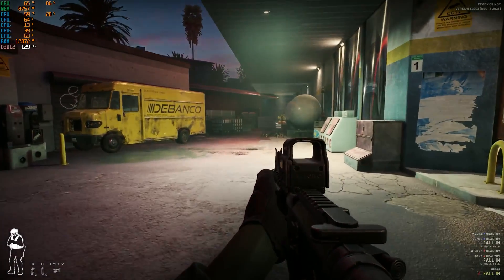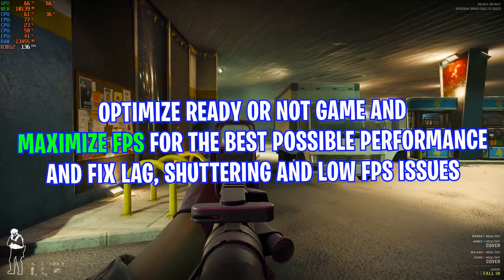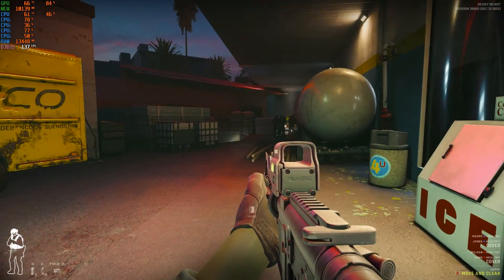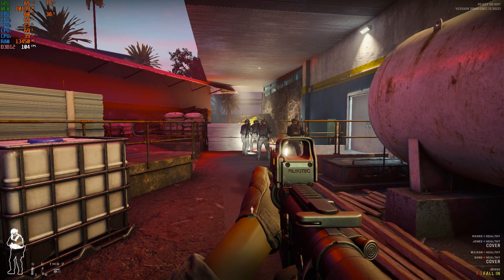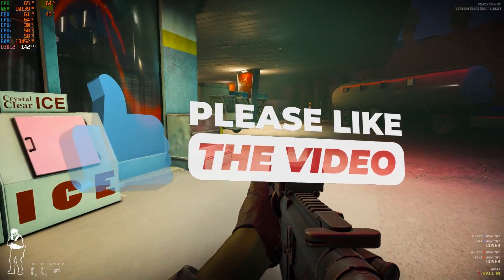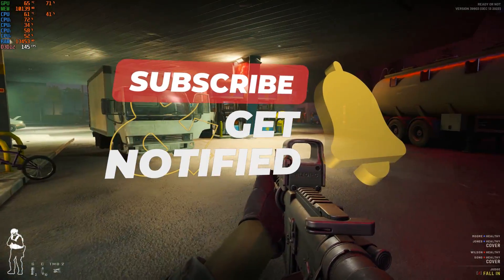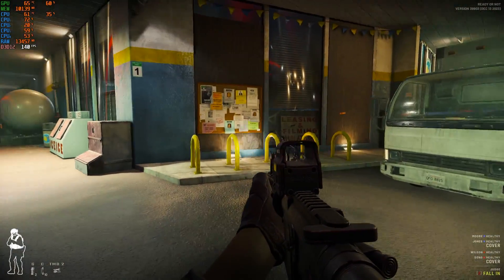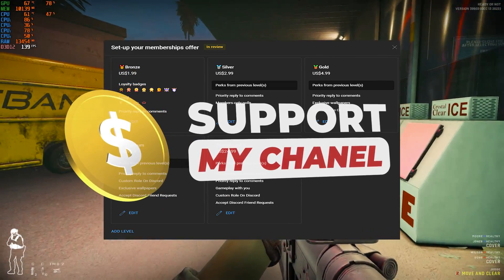BEST PC Settings for Ready or Not!🔧- (Maximize FPS & Visibility) - Max FPS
In this Video, shows you Best Ready or Not settings To Boost FPS & Increase Performance, Optimize the game settings, that help you to achieve maximum possible FPS On any System/Laptop. By doing all these steps, this tremendously helps with maximum frames, all the way up to 144+ fps 🔧- offers fps boost, fix fps drops, fix shuttering, lag fix & lower input latency & Fix lag. By the end of watching this video you should all know what settings to change.

TITLE► BEST PC Settings for Ready or Not!🔧- (Maximize FPS & Visibility) - Max FPS | Best Settings!

🕐 TIMESTAMPS 🕐
Intro (Benchmarks) - 0:00
Ready Or Not Optimization - 0:31
Windows Essential settings(Graphics settings, Game Mode, etc...) - 1:03
ReadyOrNot FPS Boost PACK - By Techie Savi - 2:29
ReadyOrNot Priority - 2:47
Performance Boost Tweaks, cleanup, RAM Tweaks - 3:07
Programs - 3:25
AMD BEST Settings for Ready or Not - 4:57
BEST Ready or Not Game Settings - 5:54
Gameplay & Outro - 6:45